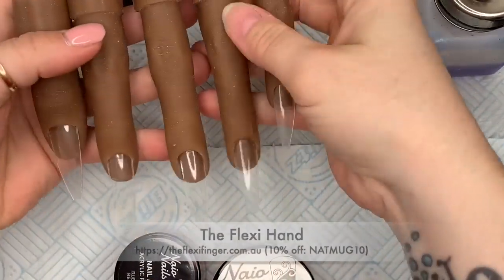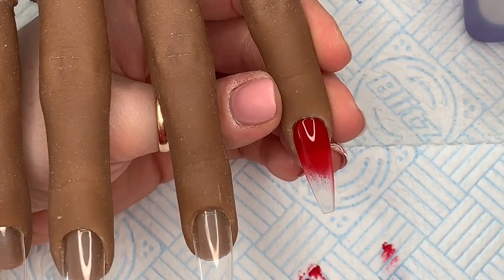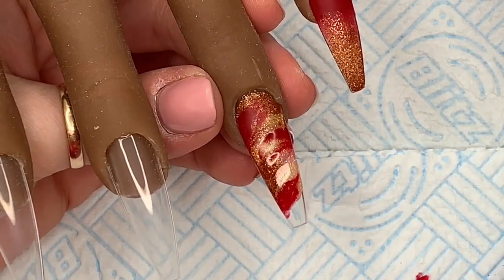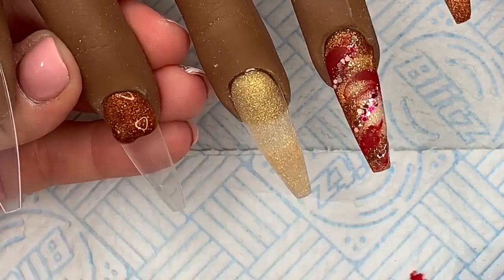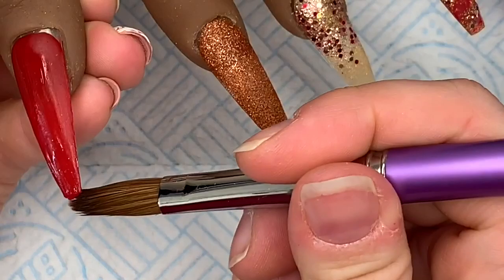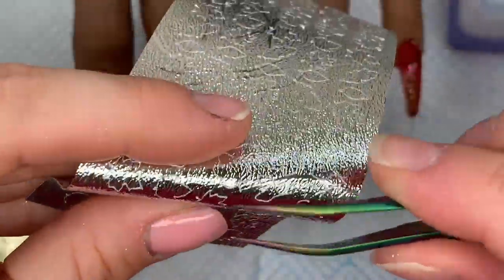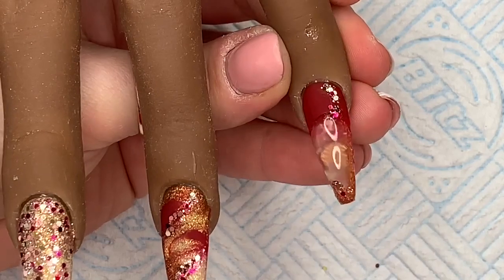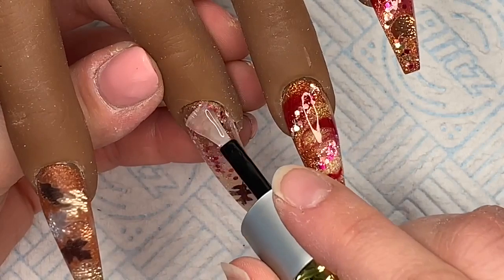Autumn Leaves Acrylic Nails | Nail Sugar | Naio Nails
Hi everyone!!

In this video I’ll be showing you how I create this autumnal set of nails using nail vinyls from Cat Sass Nail Creations, glitter from Nail Sugar and acrylic from Naio Nails!

Useful links:
- glitter and nail art supplies